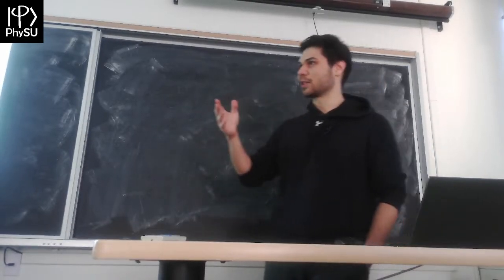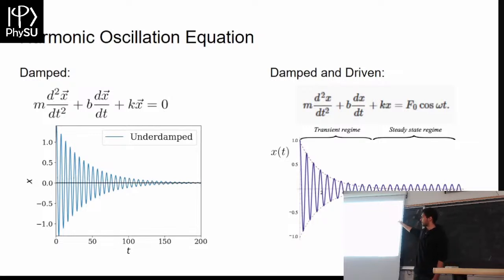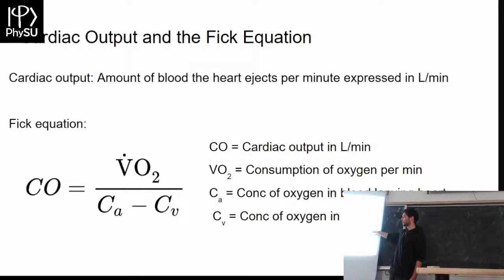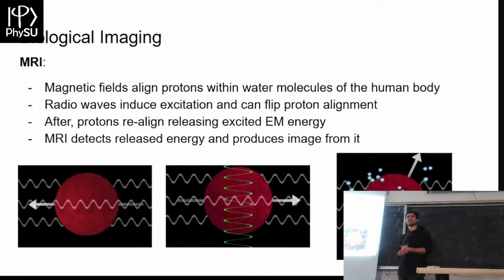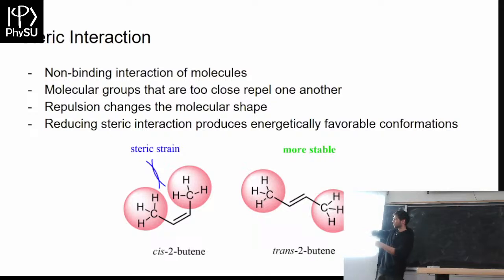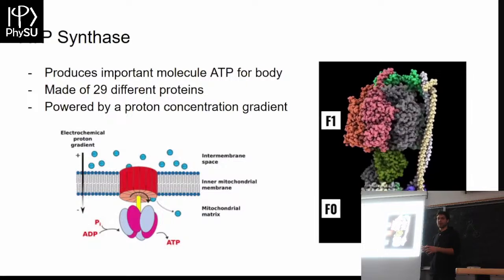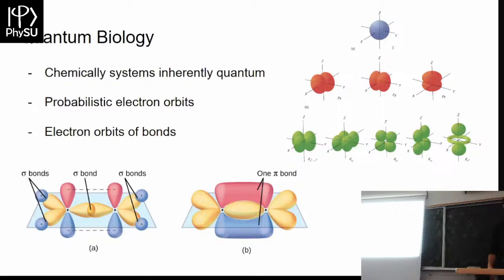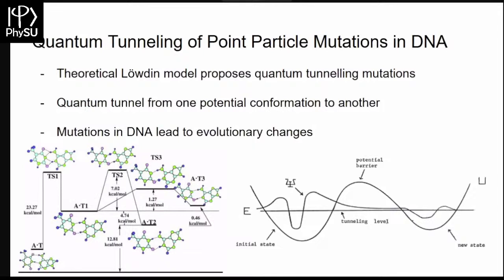PhySU Colloquium - An Introduction to Biophysics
This week, Joseph Kuhi is presenting “An Introduction to Biophysics”.

The field of biophysics is quite enigmatic in nature and can be difficult to parse without consistent consideration of the biological, physical, and everything in between. This talk attempts to elucidate the field, providing context for physical concepts in biological contexts. It will explore this interaction from microscopic to macroscopic environments, examining processes such as the harmonic oscillation of eardrums and the quantum tunneling of point particle mutations in DNA.